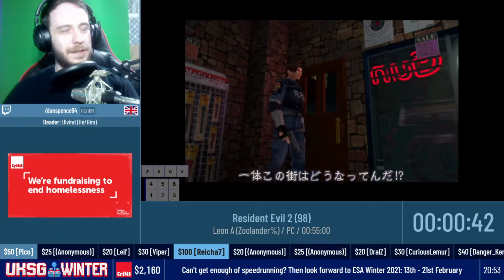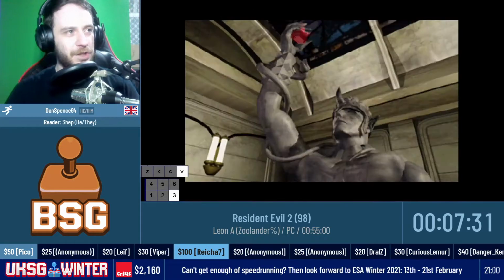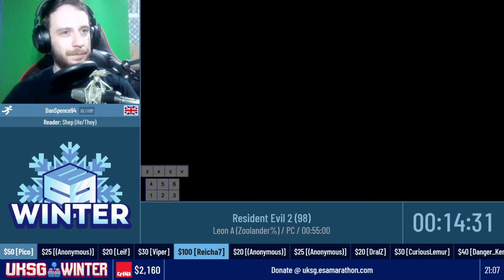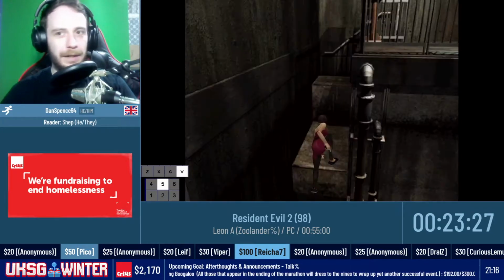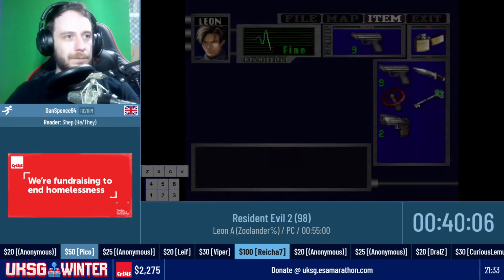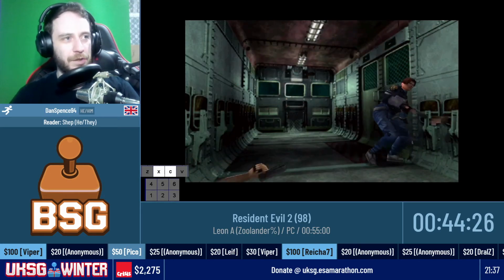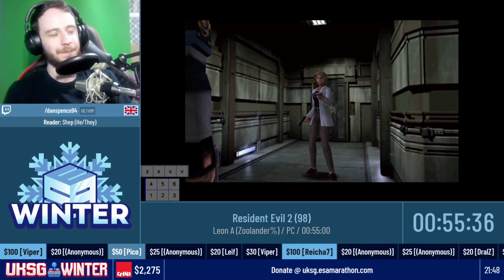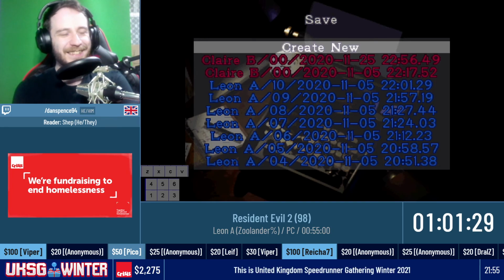Winter '21 | Resident Evil 2 (1998) | Leon A | DanSpence94 | 1:01:29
Part 34 of UKSG Winter 2021.

Game: Resident Evil 2 (1998)
Category: Leon A
Platform: PC
Estimate: 1:05:00